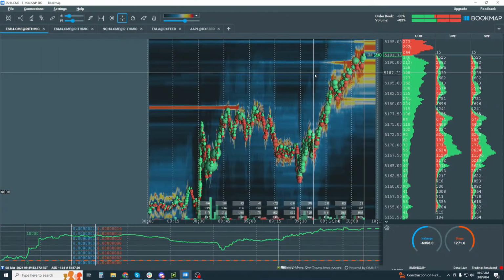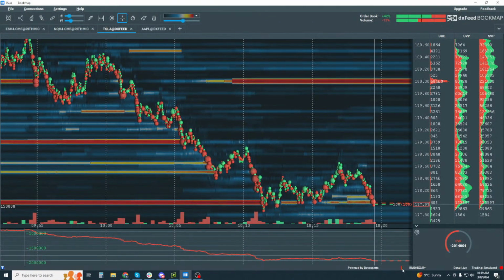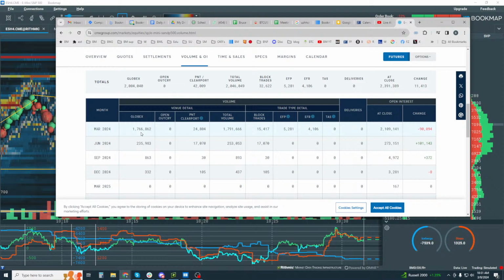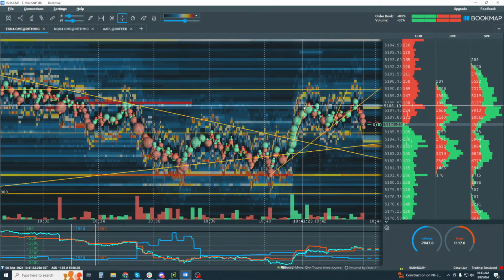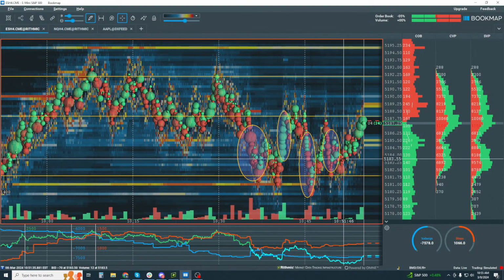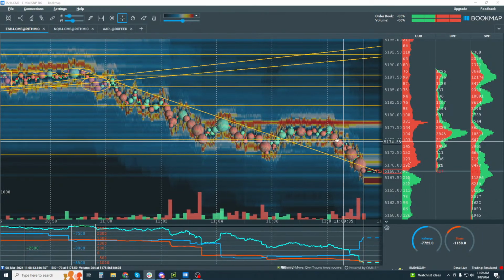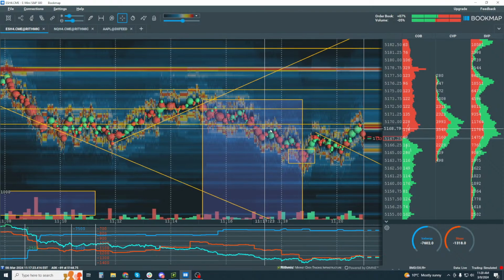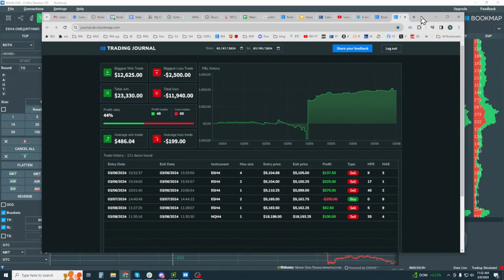Live All Market Analysis With Bruce | Bruce Pringle